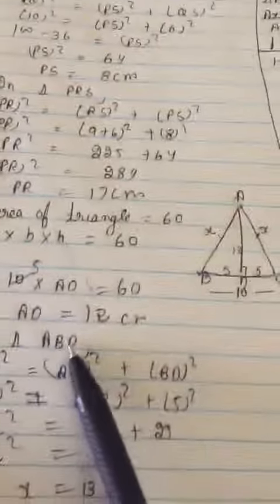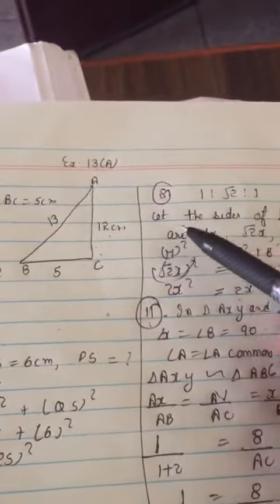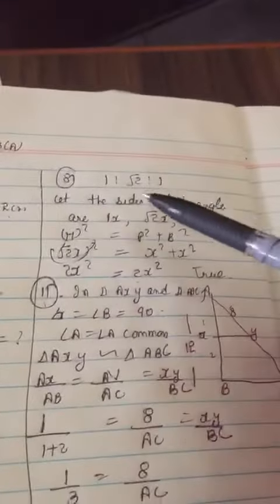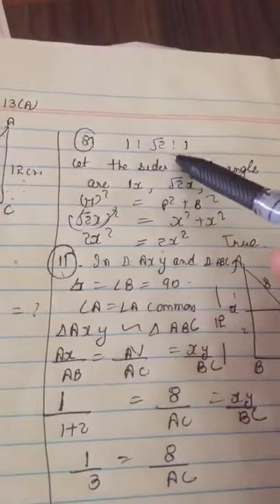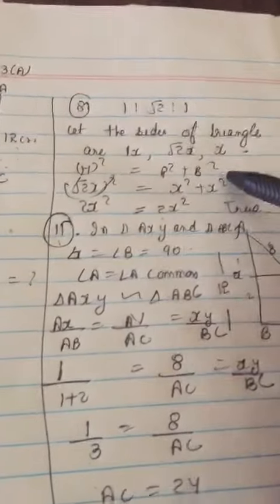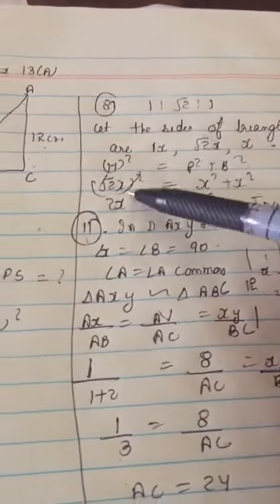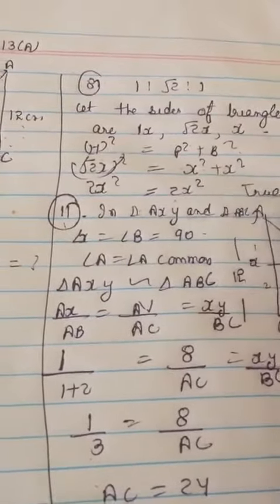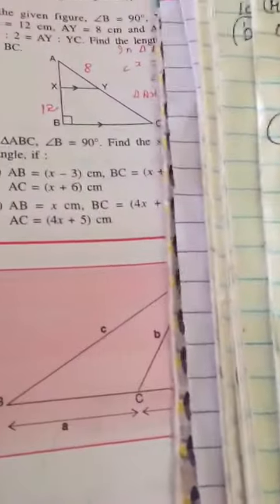9L&R, Mathematics, Sarbjit,Part 2,Thursday